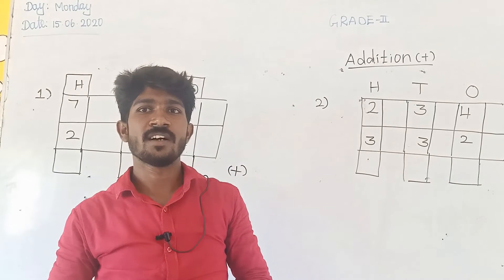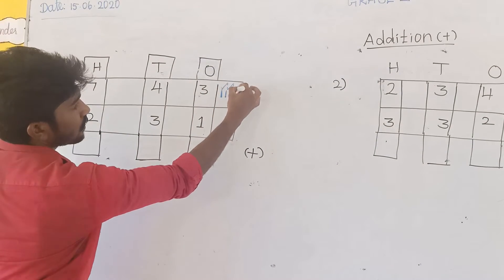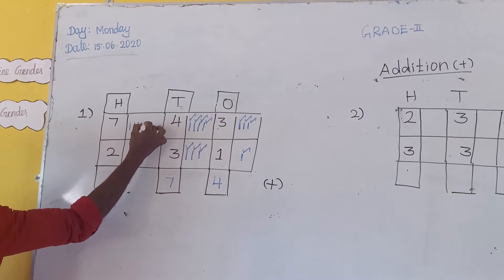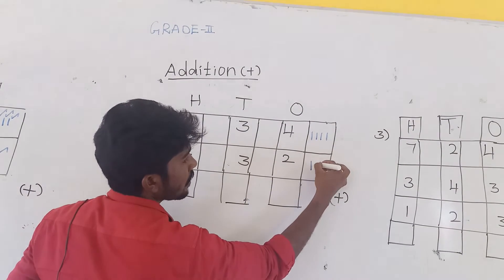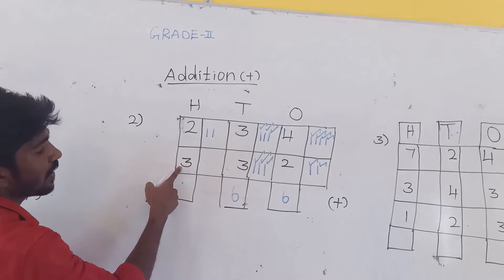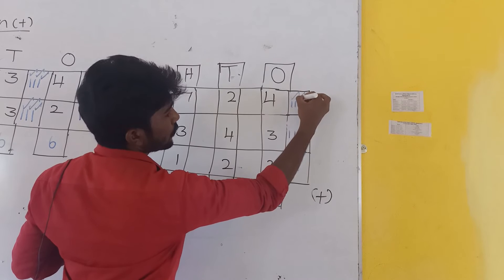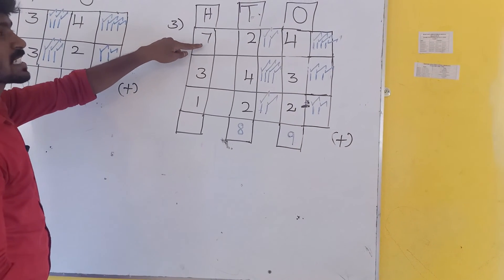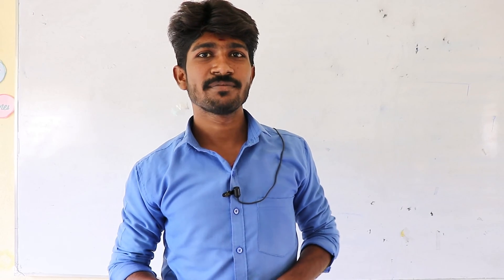ADDITION: 2 STD MATHS